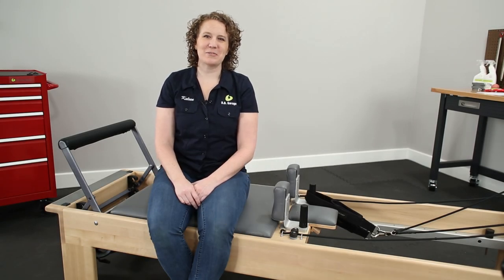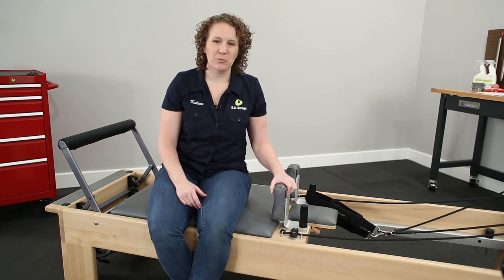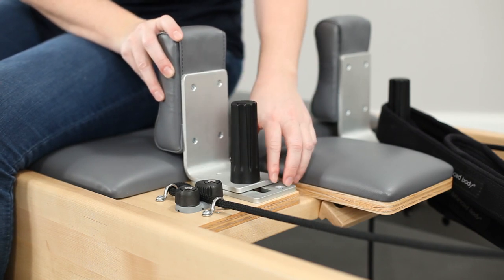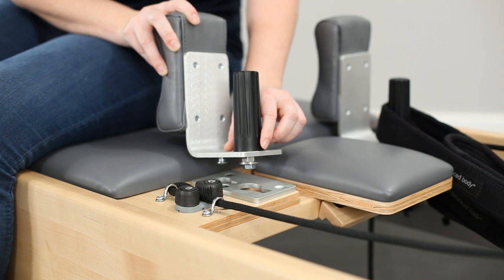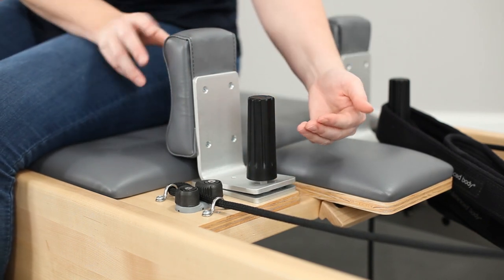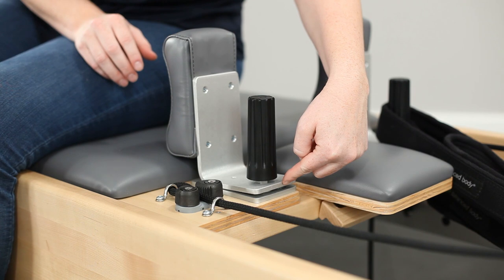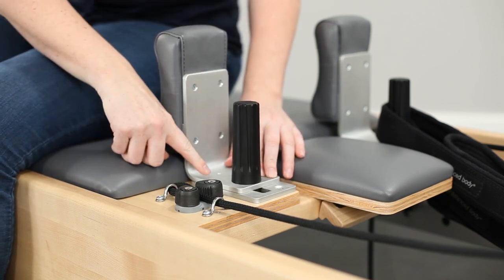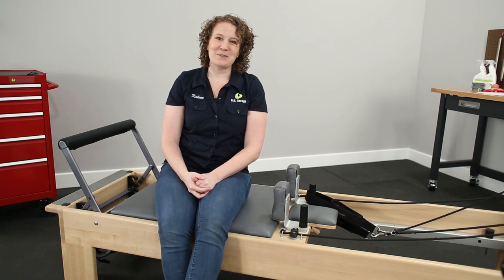How to Avoid Getting a TwistLock Shoulder Rest Stuck | Maintenance Monday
For more in-depth equipment “how-to” videos, visit us at the BB Garage